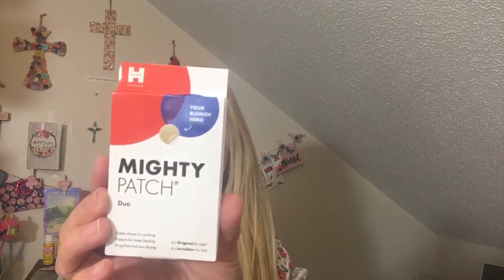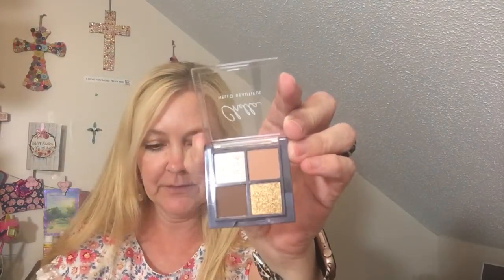ALLURE- APRIL 2021